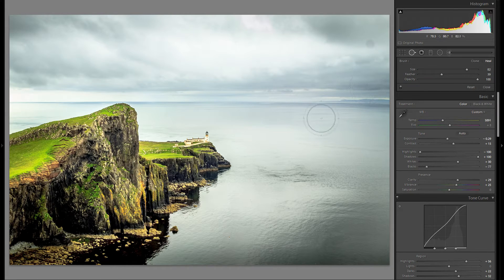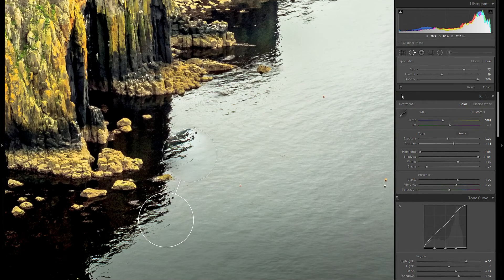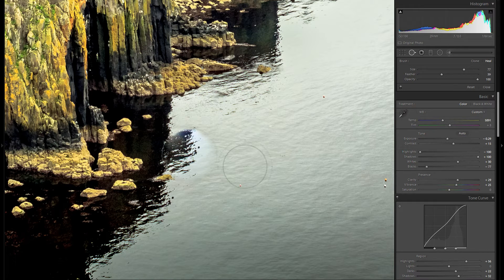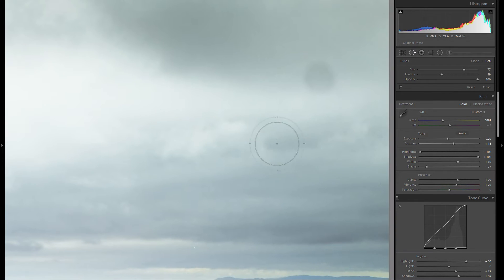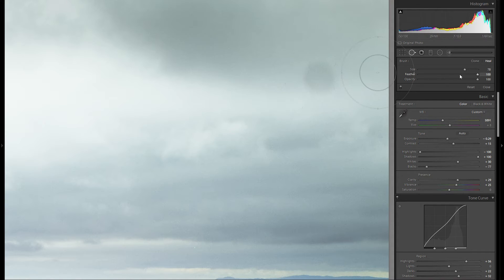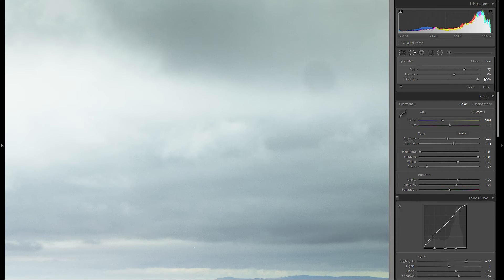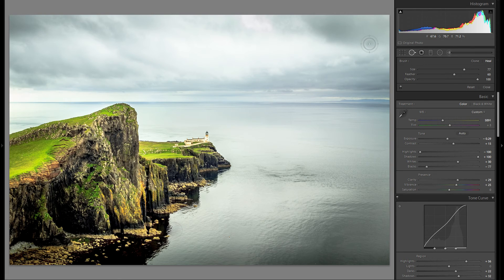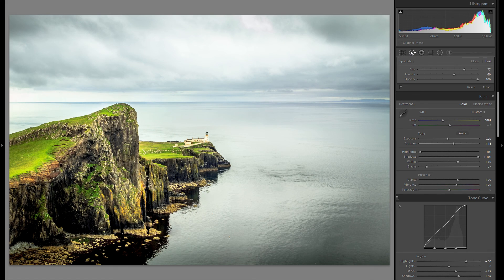Lightroom 2015 Spot Removal Tool Tutorial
█►(Ad) - Build Your Own Professional Photography Website With SmugMug!

With SmugMug you can finally create your very own photography website! From as low as 3 dollars a month! SmugMug offer: stunning templates, 100% customization, excellent 24/7 customer support, unlimited storage on all plans and even the ability to sell prints and charge for digital downloads so you can start to make money from your photography! to get your 14 day free trial & 15% off any subscription, if you then decide to go for one. Don't let your amazing pictures be unseen, bring them out there!

Lightroom spot removal tool explained: Get rid of dust and dirt spots!